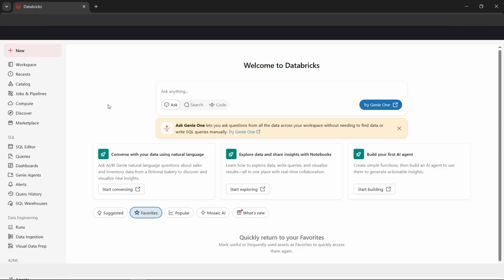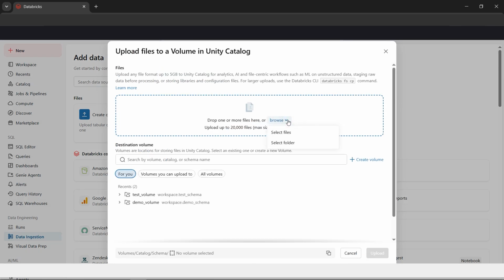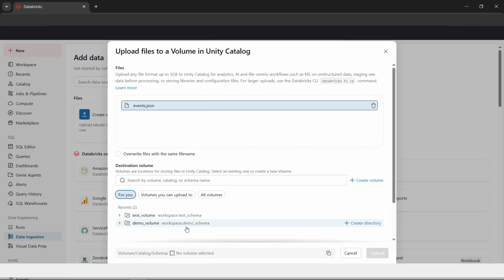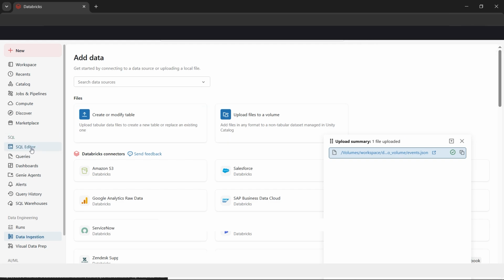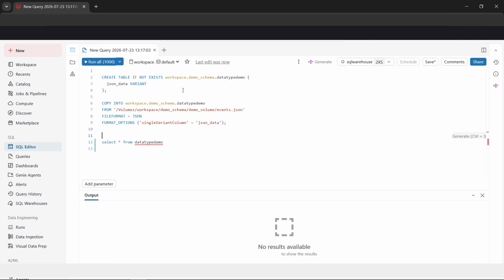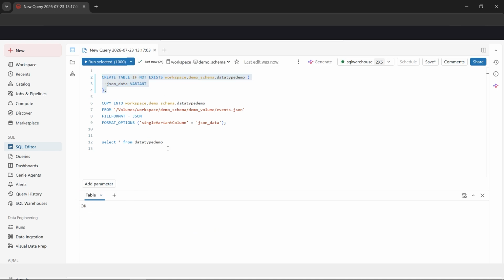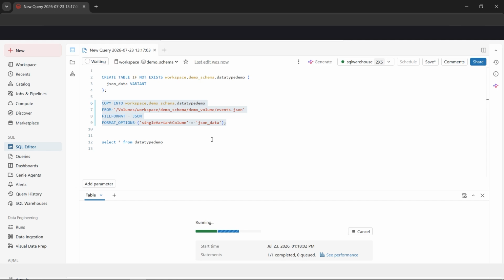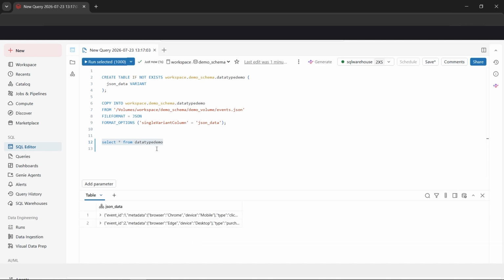Databricks Handling Semi Structured Data Hands-on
Today let's understand the concept of Handling Semi Structured Data in Databricks